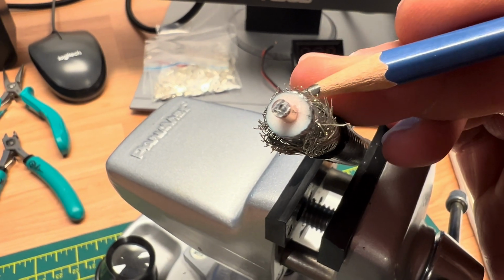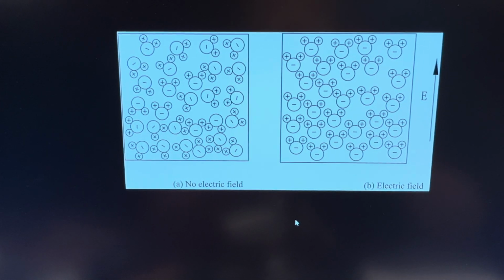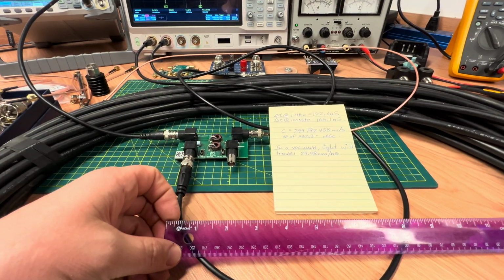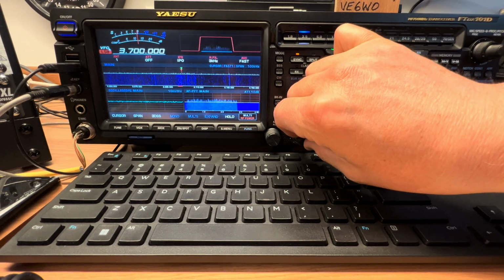(Part 2) ARRL Antenna Book 25th Edition - Coax Cable Velocity Factor Mystery!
“The ARRL Antenna Book For Radio Communications - 25th Edition” - Page 23.3

The speed at which an electromagnetic wave travels along a coaxial cable is not constant as frequency changes.

Part 2 attempts to explain why!